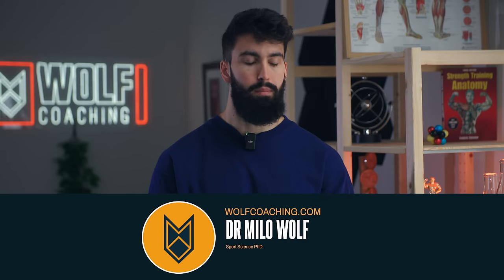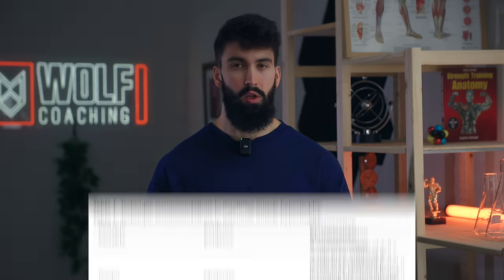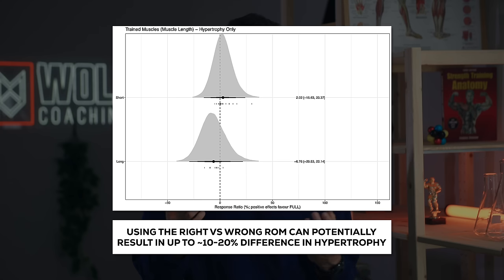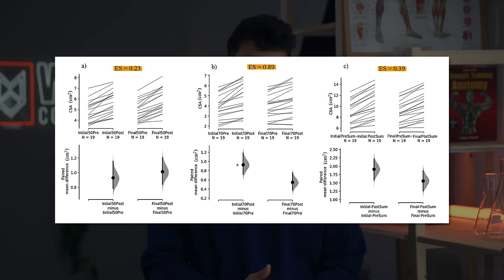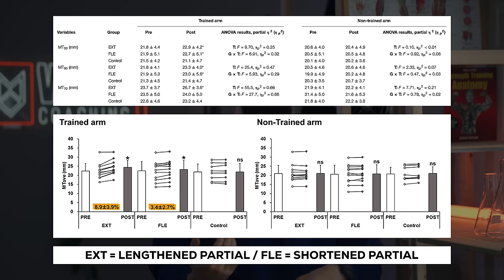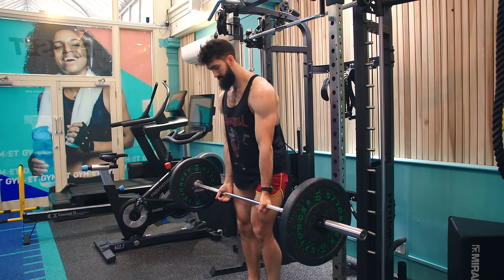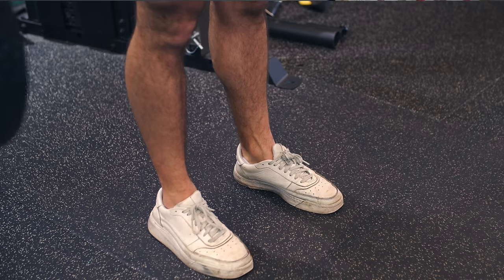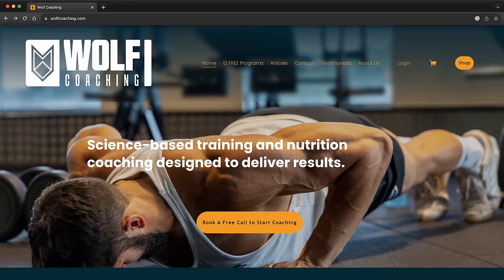How to Grow BIG BICEPS with PERFECT Curl Technique (Science Explained)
In this video Dr. Milo Wolf reveals how how you can implement the perfect technique for your bicep curls, including what exactly defines good technique, fixing common mistakes, and a step-by-guide to performing the perfect curl to get the most growth out of your curls as possible!